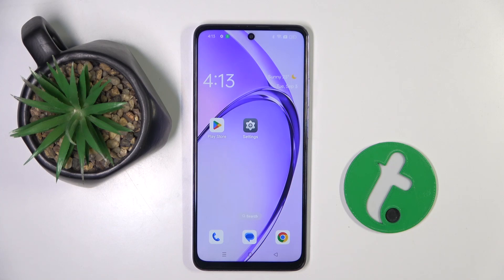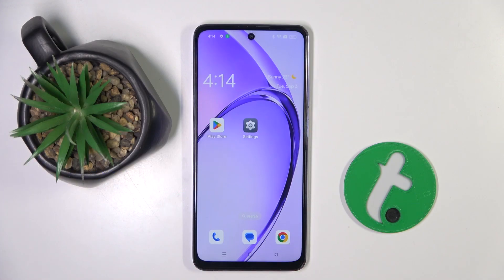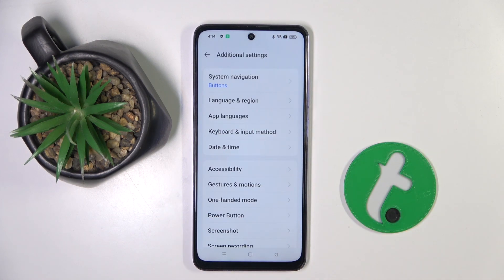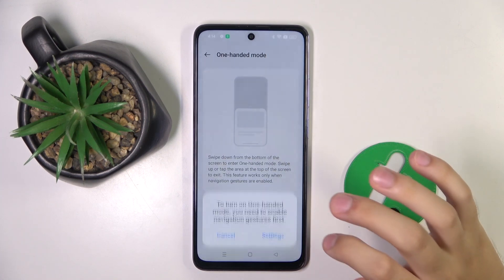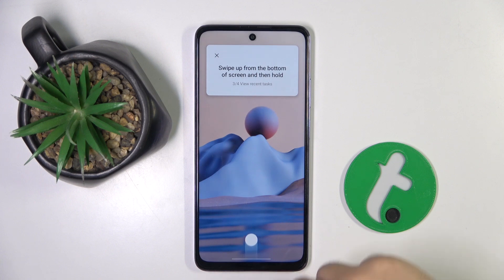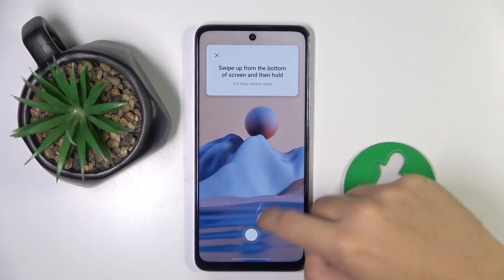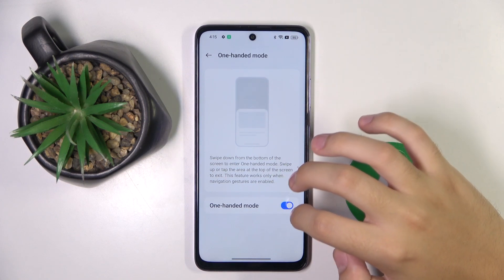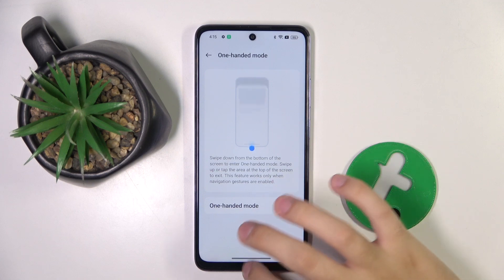Oppo K12x - How to Enable One-Handed Mode - Simplify Navigation with One-Handed Use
In this tutorial, we'll demonstrate how to enable One-Handed Mode on your Oppo K12x smartphone, making it easier to operate your device with just one hand. The One-Handed Mode feature is perfect for users who want to navigate their phones more comfortably, especially when using larger screens. Whether you're looking to make your phone more accessible, customize the display size, or enhance your user experience, the Oppo K12x offers straightforward options to activate and manage One-Handed Mode. We will walk you through the steps to access, enable, and customize One-Handed Mode settings, allowing you to use your device with ease. Join us as we explore this convenient feature on the Oppo K12x.

How to access One-Handed Mode on the Oppo K12x
How to enable and disable One-Handed Mode on the Oppo K12x
How to adjust the settings for One-Handed Mode on the Oppo K12x
How to customize your screen size for One-Handed Mode on the Oppo K12x
How to optimize your Oppo K12x for one-handed use with One-Handed Mode